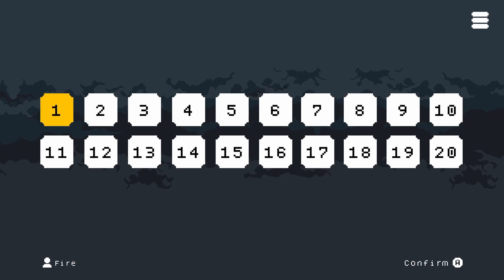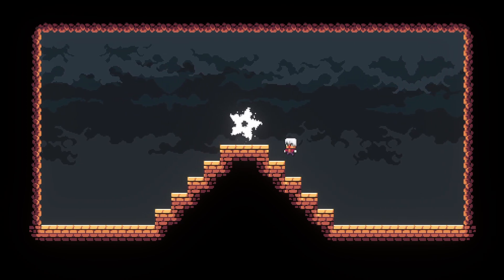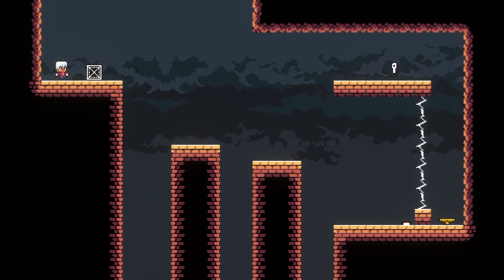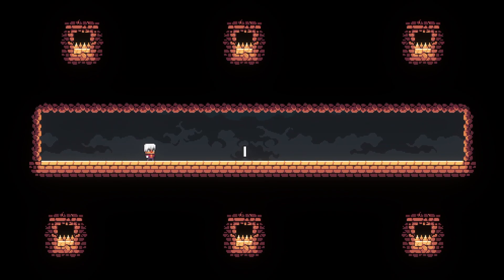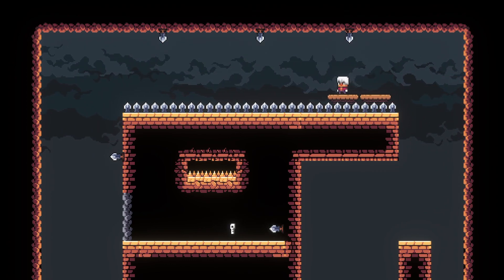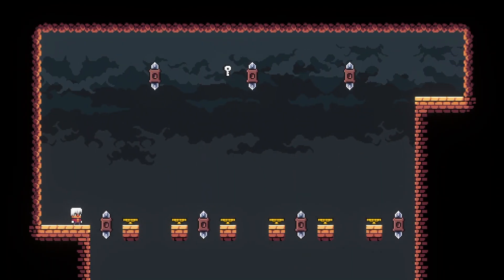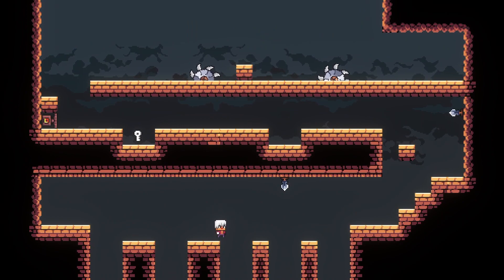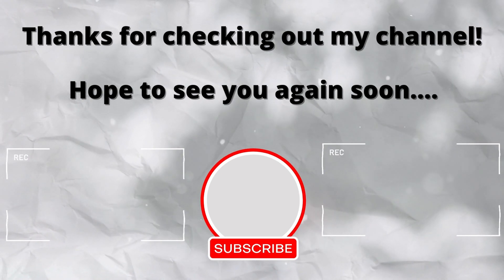Prison of Illusion | Review